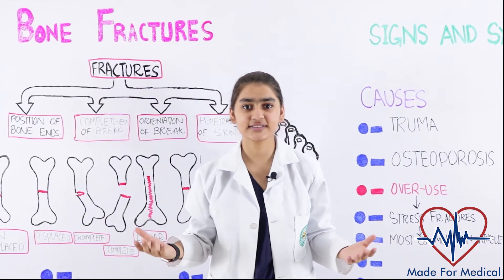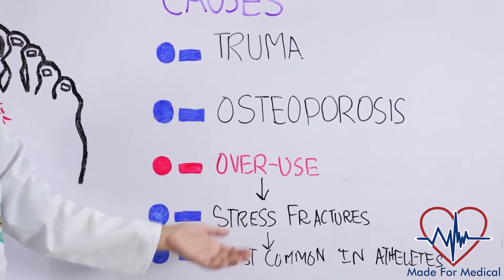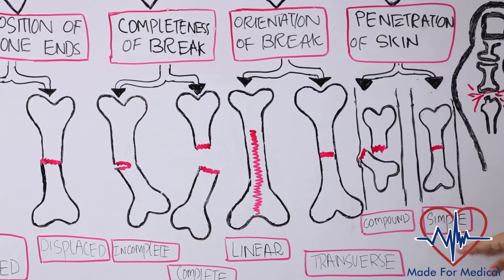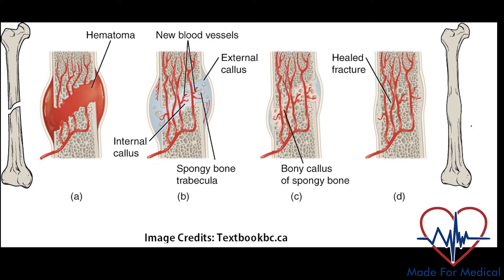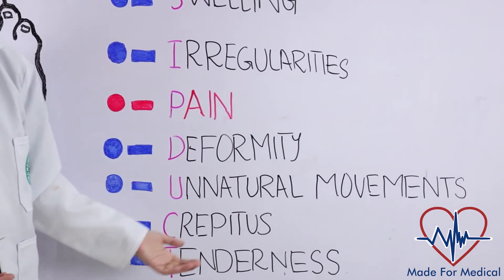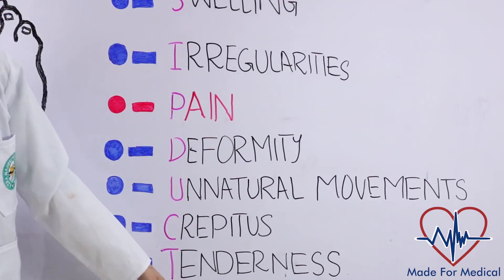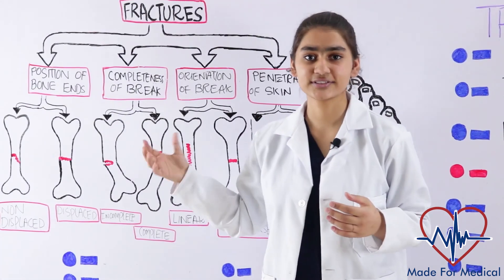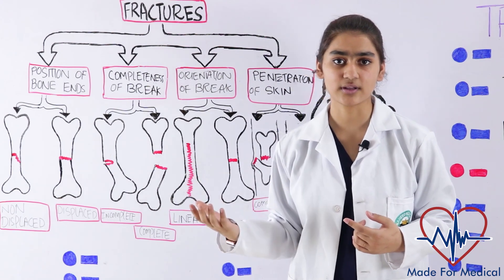Bone Fractures - Types, Healing, Pathophysiology, Signs and Symptoms & Nursing Interventions